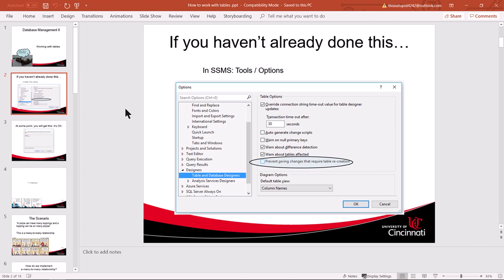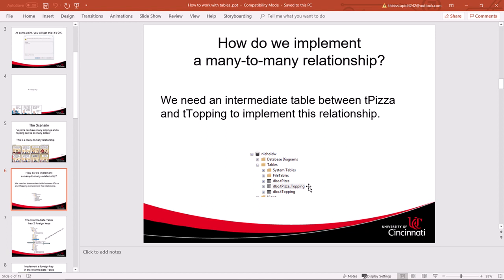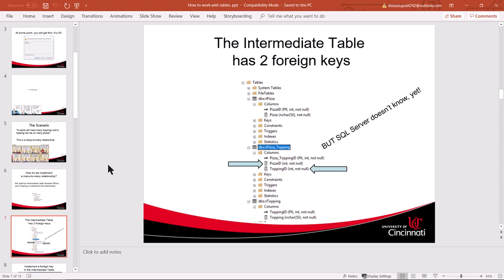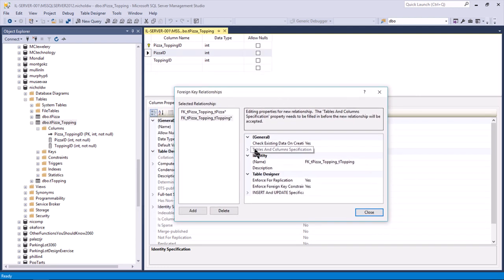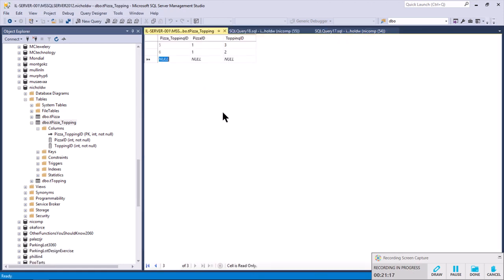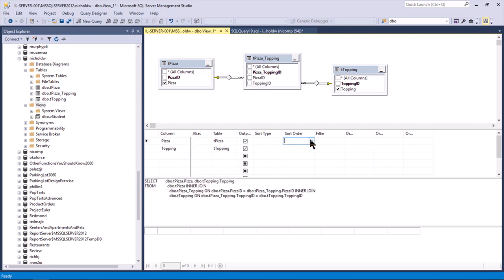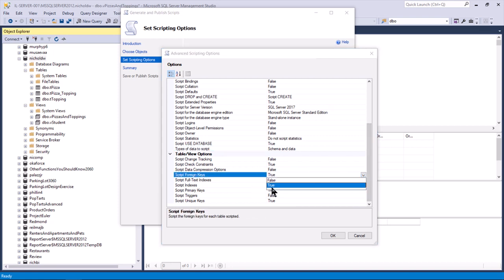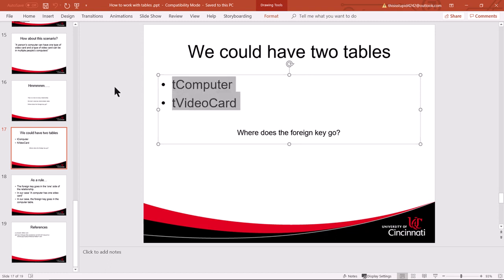Working with Tables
Foreign Keys and Many-to-Many relationships